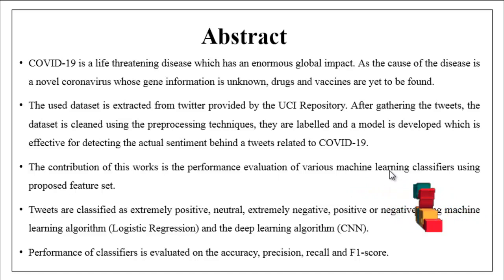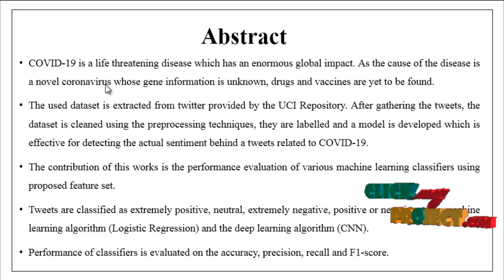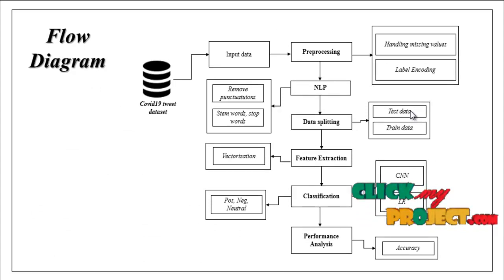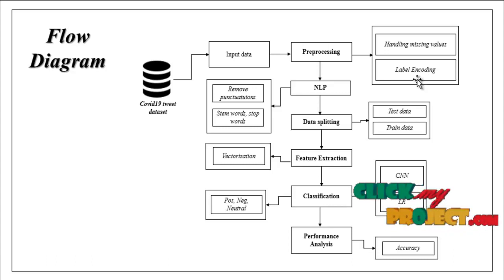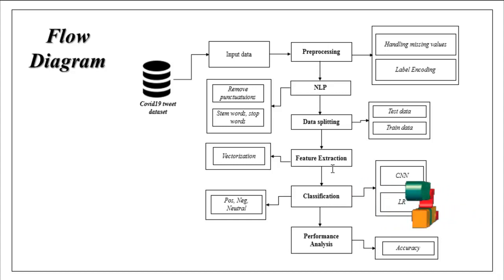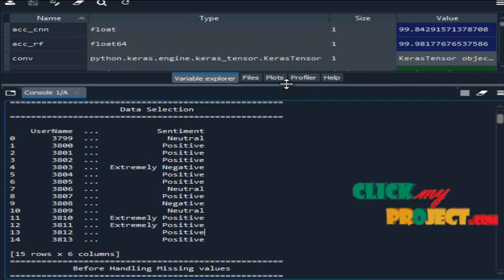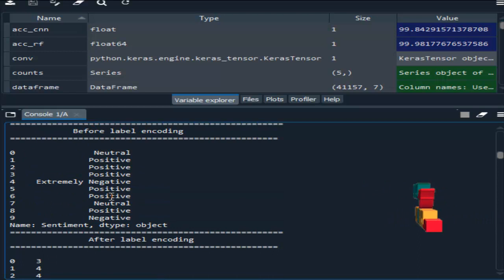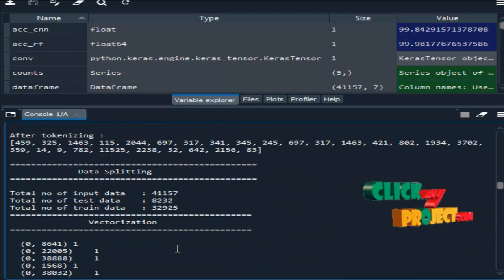Python Machine Learning Project - COVID-19 Transmission and Diagnosis - ClickMyProject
COVID-19 is a life threatening disease which has an enormous global impact. As the cause of the disease is a novel coronavirus whose gene information is unknown, drugs and vaccines are yet to be found. The used dataset is extracted from twitter provided by the UCI Repository. After gathering the tweets, the dataset is cleaned using the preprocessing techniques, they are labelled and a model is developed which is effective for detecting the actual sentiment behind a tweets related to COVID-19.
The contribution of this works is the performance evaluation of various machine learning classifiers using proposed feature set.  Tweets are classified as extremely positive, neutral, extremely negative, positive or negative using machine learning algorithm (Logistic Regression) and the deep learning algorithm (CNN). Performance of classifiers is evaluated on the accuracy, precision, recall and F1-score.

Including Packages
* Base Paper
* Complete Source Code
* Complete Documentation
* Complete Presentation Slides
* Flow Diagram
* Database File
* Screenshots
* Execution Procedure
* Readme File
* Addons
* Video Tutorials
* Supporting Softwares

Specialization
* 24/7 Support
* Ticketing System
* Voice Conference
* Video On Demand *
* Remote Connectivity *
* Code Customization **
* Document Customization **